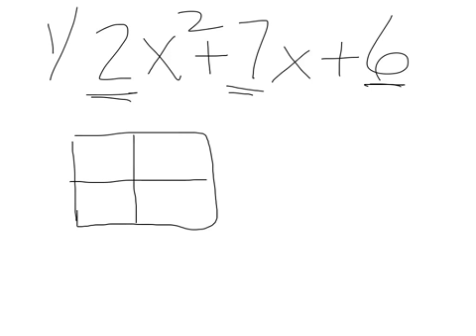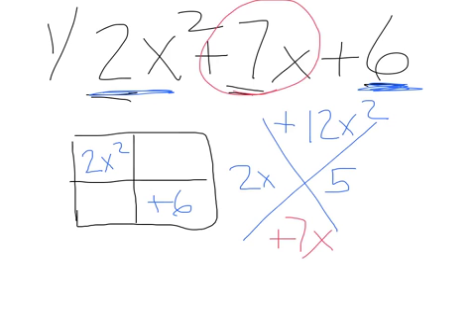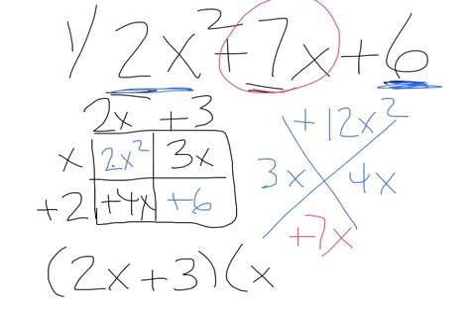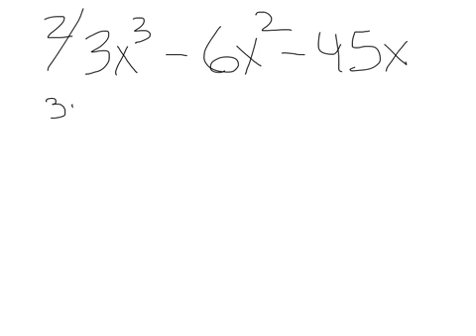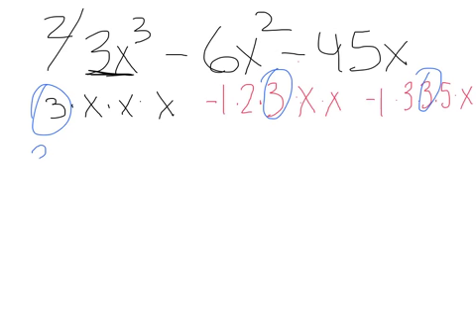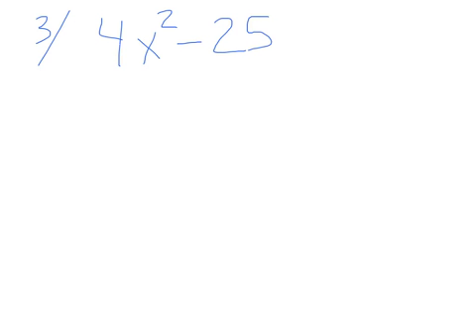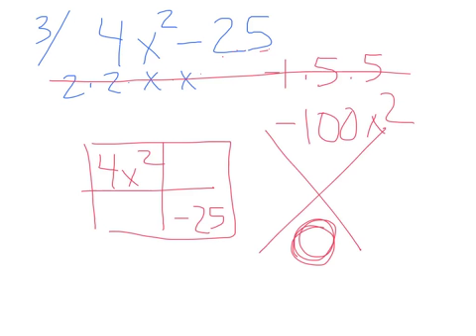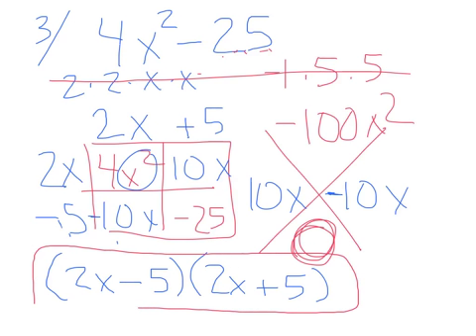Made with E E:quiz#2- factoring